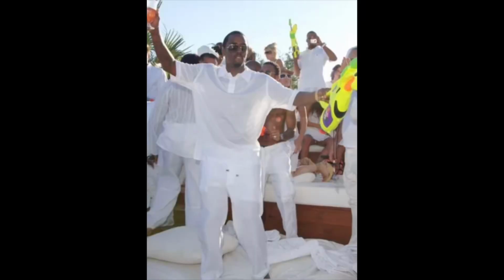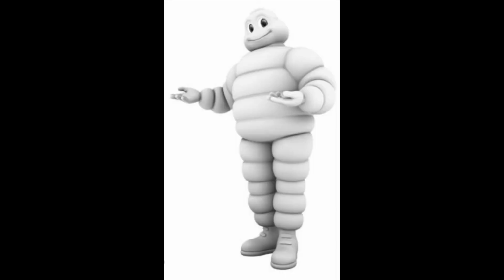Big Guy Monochromatic Outfit Guide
On this video I will discuss the pros and cons, dos and don’ts of a monochromatic outfit.

Special thanks to BLACKICEBEATZ  for all the music in the Large & In Charge soundtrack.